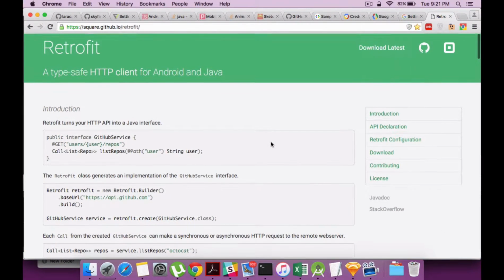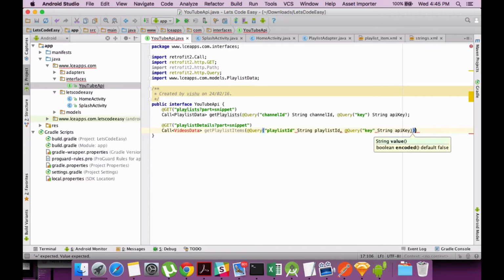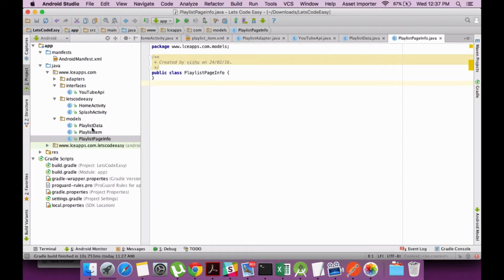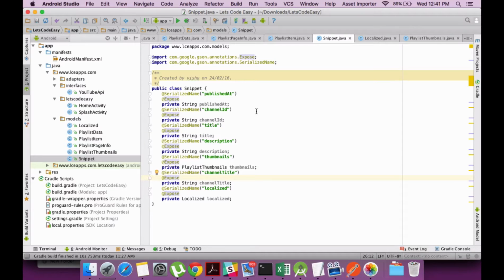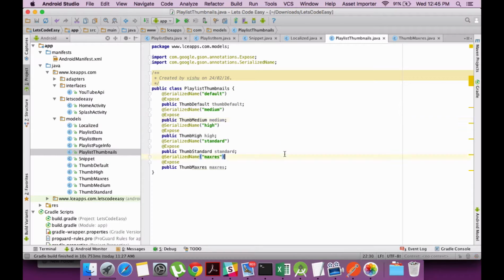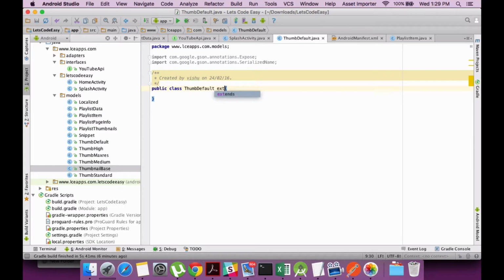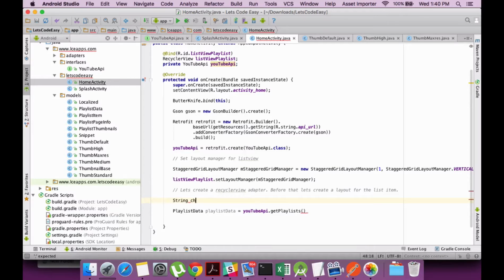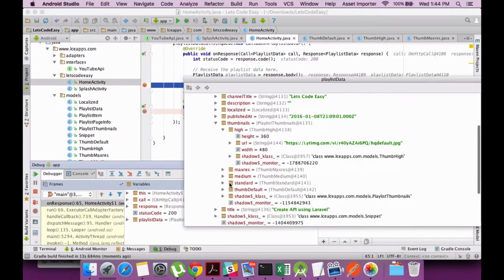04 Fetching Data using Http Client : Retrofit 2.0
We are almost halfway through the development of LetsCodeEasy app which is now available in the google play store

In this episode we fetch the youtube channel data using an http client named Retrofit 2.0. This Http client uses different kinds of data converters like GSON, OkHttp etc to deserialise the received JSON data from the REST API. We show you how to create the RestService interface and expose methods which directly map to the api endpoints.